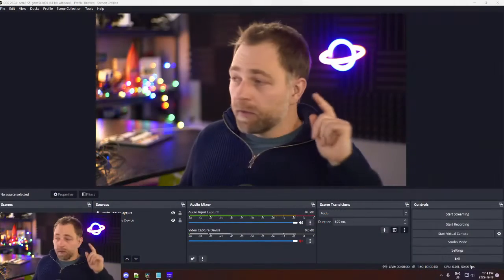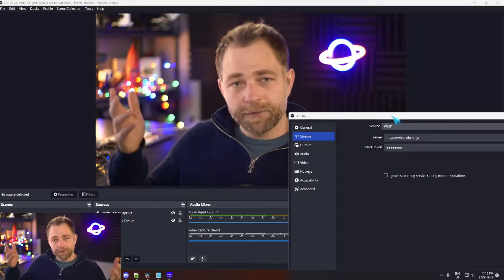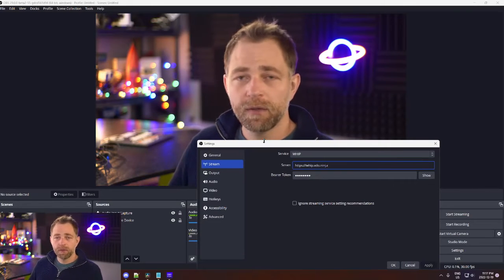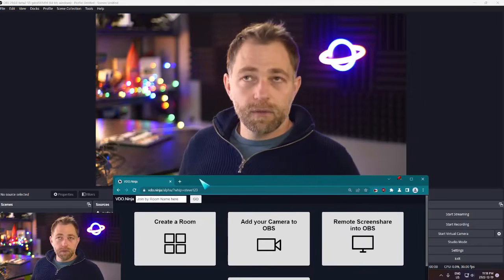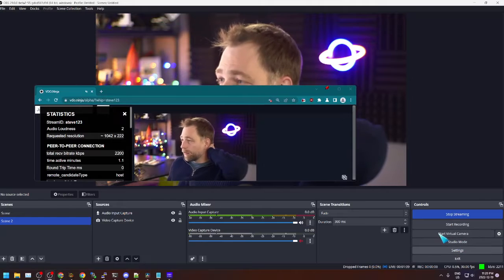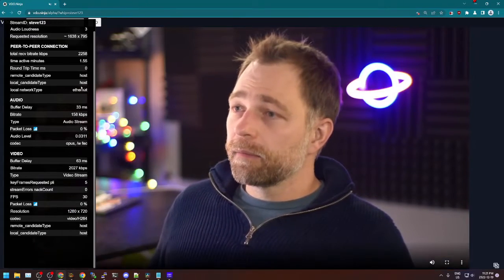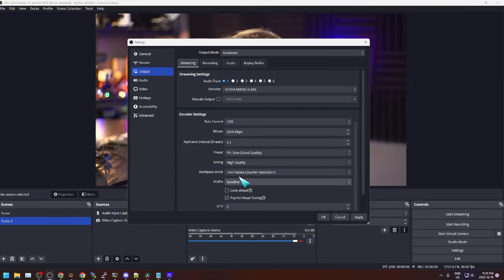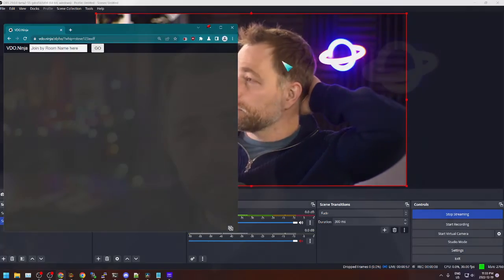Publishing from OBS directly to VDO.Ninja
This is just a sneak peak of an upcoming feature; currently in an experimental state, but technically working.

I while did manage to get NVidia's NVEnc working into VDO.Ninja, it was quite buggy.  I have some more work to do on the VDO.Ninja front to further fix some other issues with bypassing firewalls as well I think.